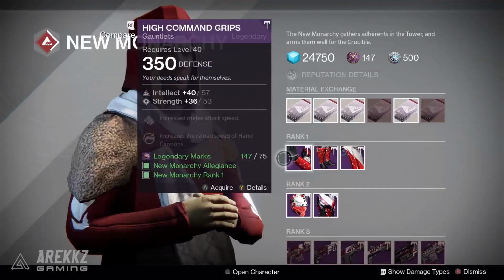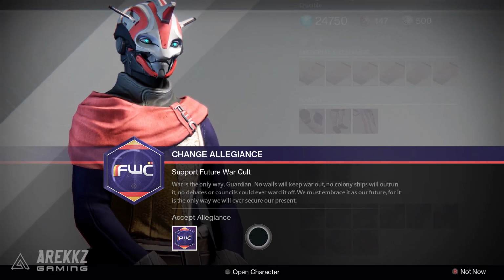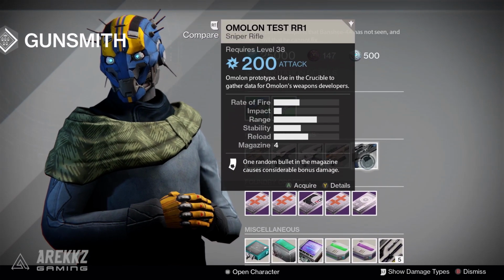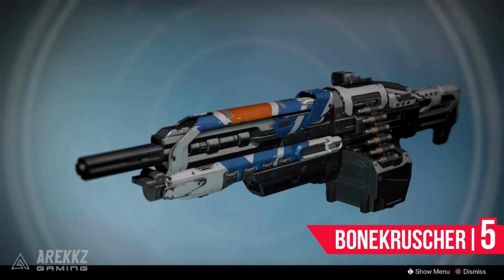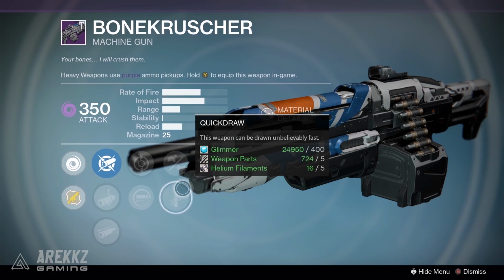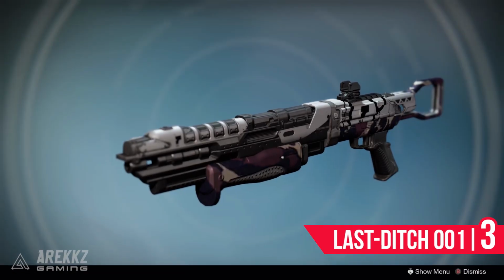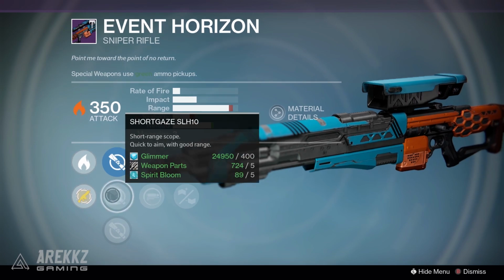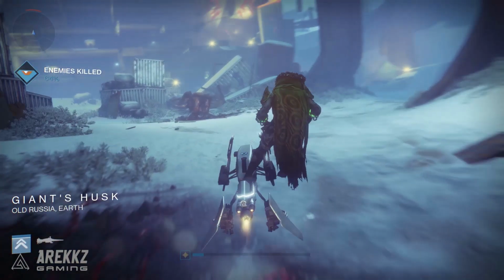Destiny Rise of Iron | Top 5 Vendor Weapons You Can Buy!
Episode 7 of A View from the Tower - vendors and the top 5 weapons for sale!

CPU: Intel i7 6700K
CPU Overclocking: 4.6Ghz - Stable OC on all CPU cores
Water Loop Coolant: Mayhem Aurora Red
Additional Static Pressure Fan: Corsair SP120 LED Red High Static Pressure 120mm Fan
RAM: 16GB Corsair 3200mhz Vengeance LPX DDR4 (2x8GB)
Graphics card: GeForce® GTX 1080 Founders Edition 8GB
Motherboard: Asus Z170 Pro Gaming
Operating System: Windows 10 Home (64-bit)
Hard Drive: ADATA 240GB Premier SP550 SSD
Secondary Hard Drive: 2TB S-ATAIII 6.0Gb/s
Case Vinyl: CUSTOM
Case:  Corsair Carbide 600C Windowed
Additional Case Fan: Corsair AF120 LED Red Quiet Edition High Airflow 120mm Fan
Braided Cables: PSU Braided Extension Cable set Red
PSU: 650W Corsair RMX Fully Modular
Sound Card: On-board 7.1 Audio